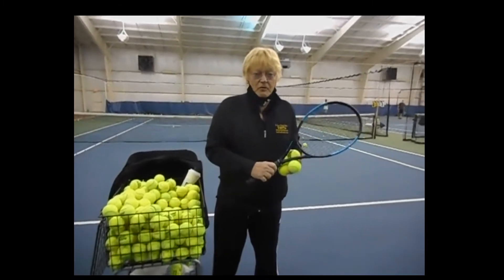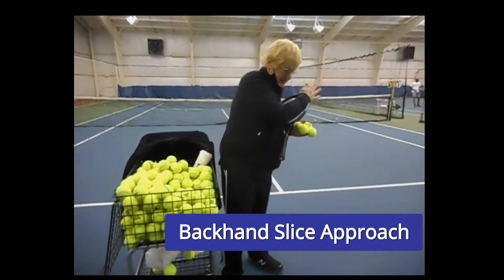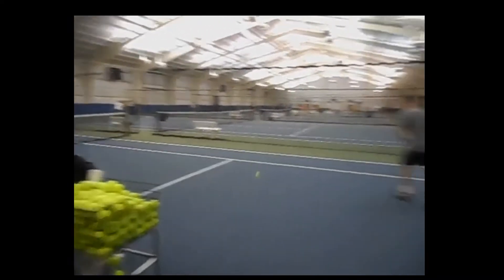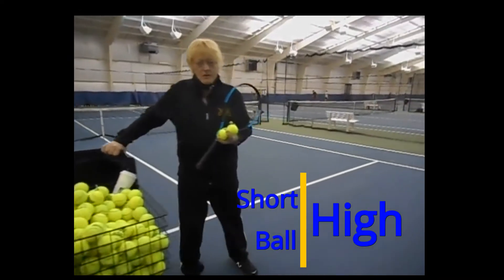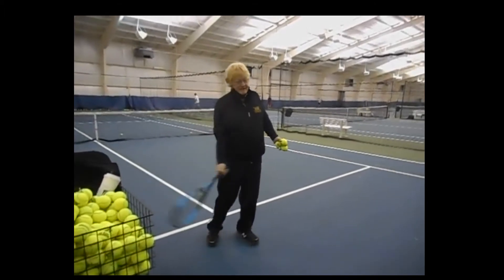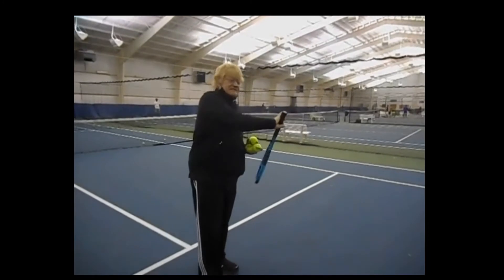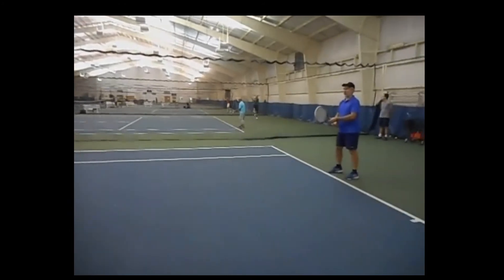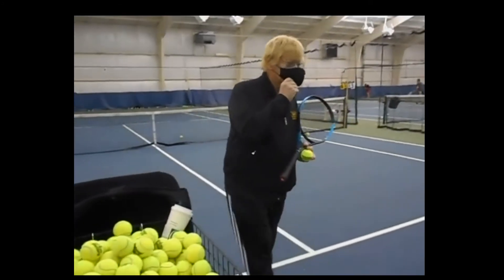Tennis Handle the Short Ball | Hit Short Ball Tennis Solution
If you want to learn about tennis short ball please check out

The video is presenting tennis short ball   but also try to cover the following subject:
-hit short ball tennis
-approach shot tennis
-tennis short ball drills

Youtube is the best website to visit when searching for videos about tennis short ball.
Tennis short ball is obviously something that interests you and quite a lot of people so I made this video about this topic.
If you want to discover more regarding hit short ball tennis I suggest you to look into our various other videos
Now that you have viewed our YouTube video about tennis short ball has it assisted?
Please like the YT video to assist your friends searching for hit short ball tennis or approach shot tennis :)